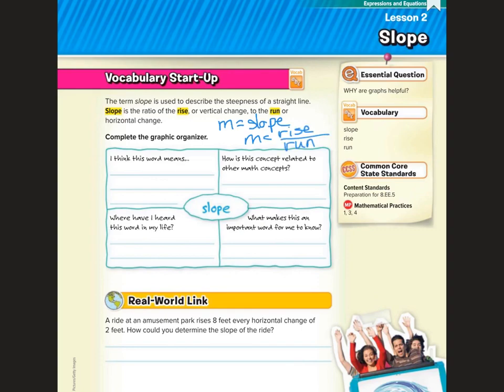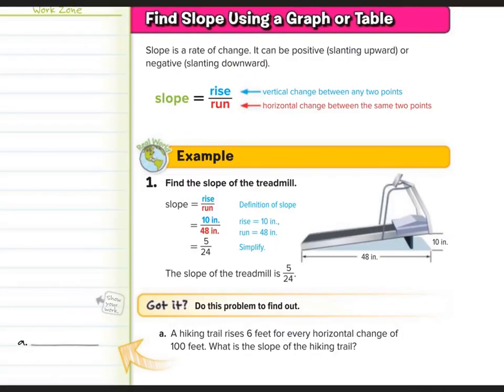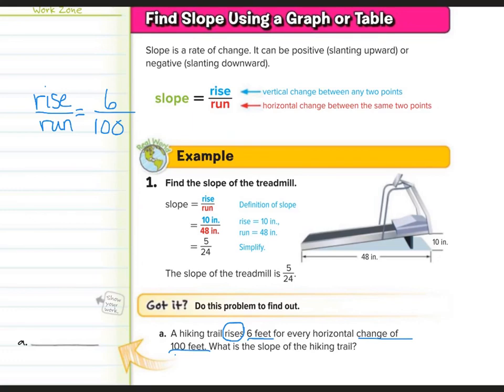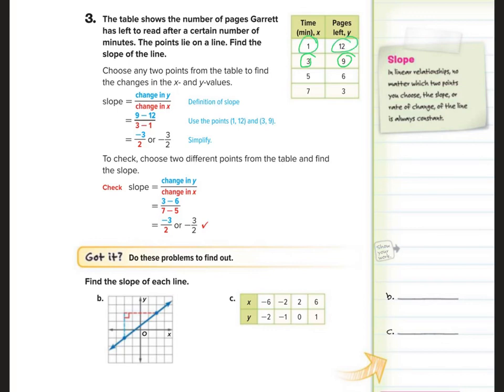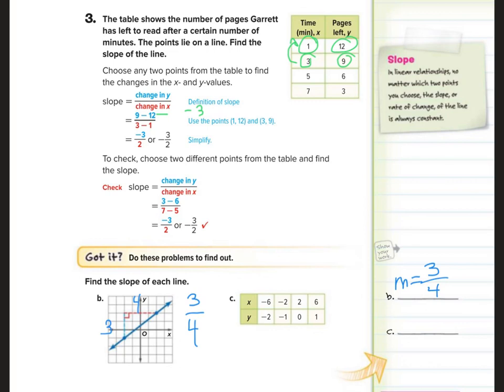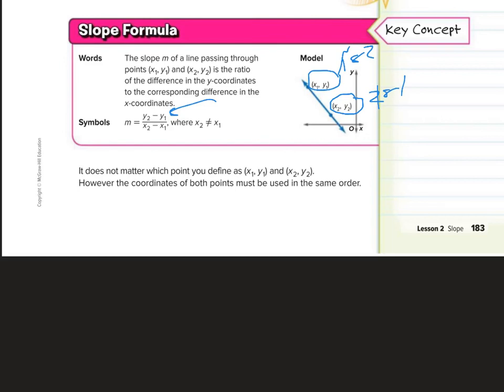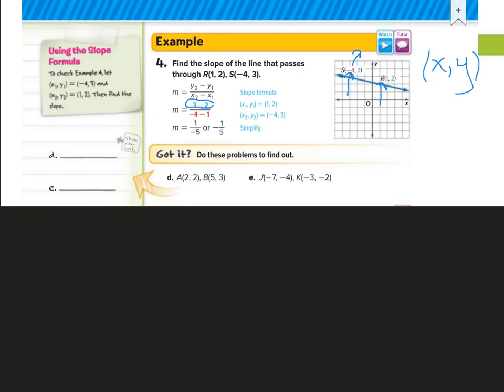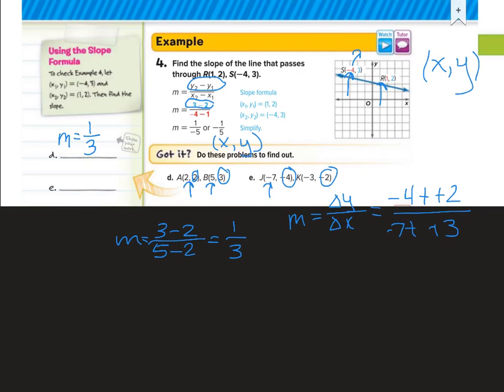Math 3 Chapter 3 Lesson 2 Notes